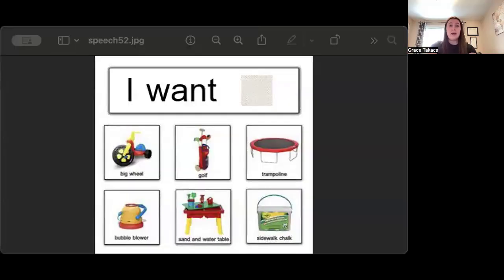Video Assignment # 2